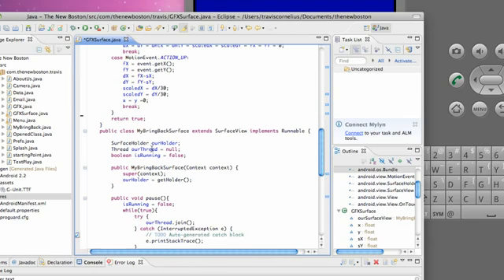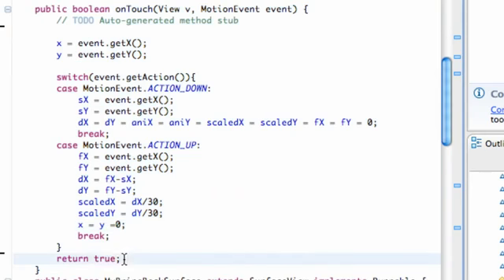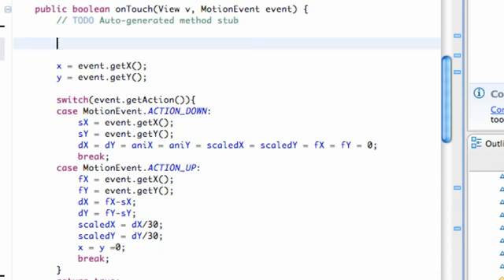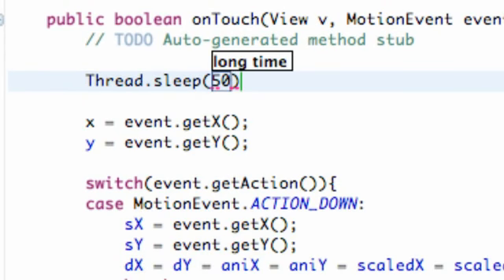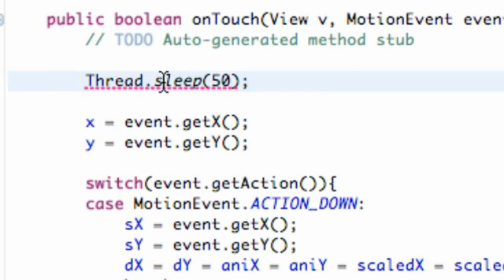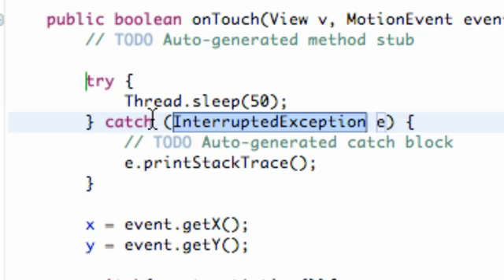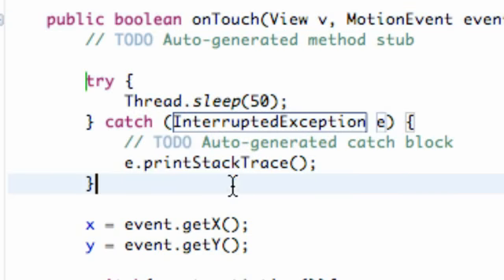Android Application Development 77 Sleeping to Achieve desired FPS